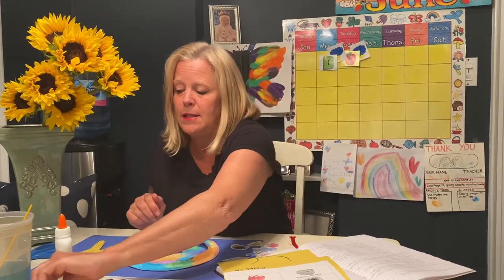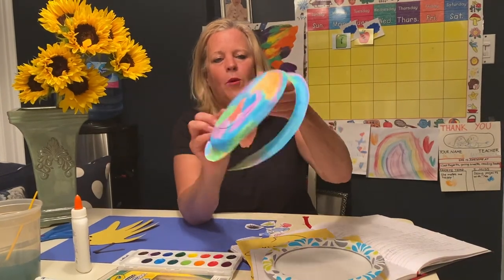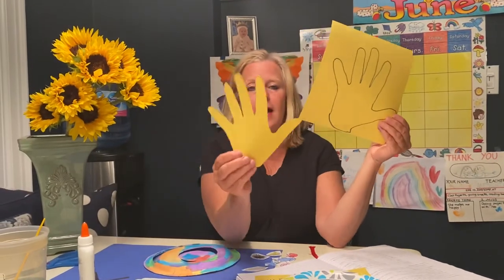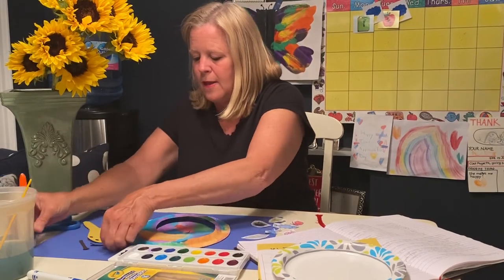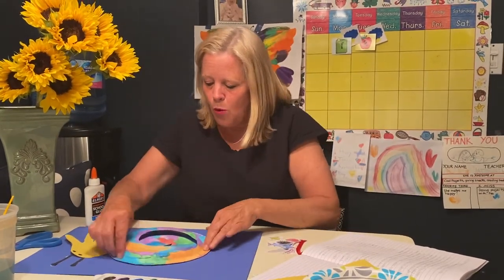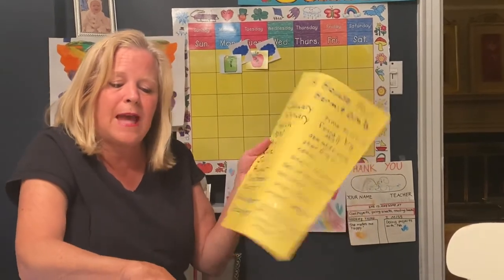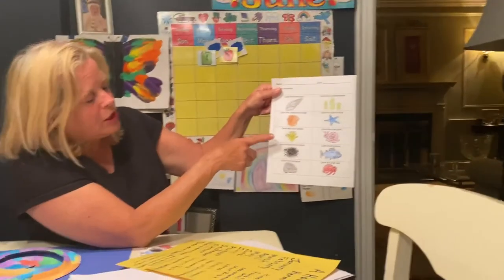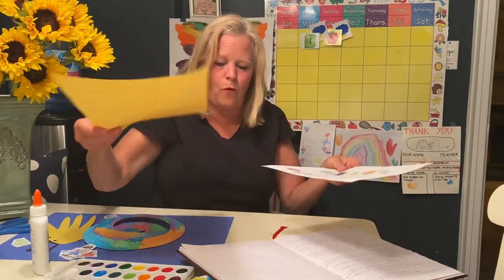A House For Hermit Crab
Materials
Paper plate or cut a circle out of paper
Watercolors
Scissors
Crayons
Glue
Print out sheet